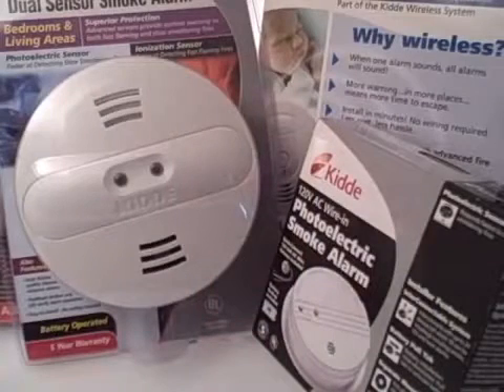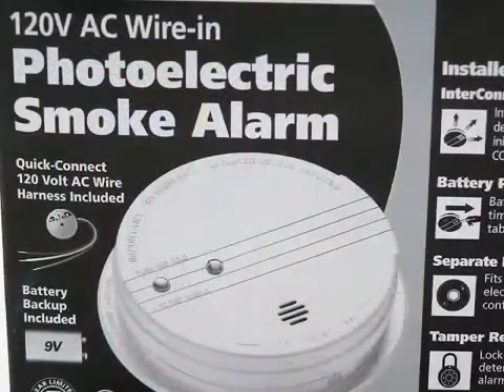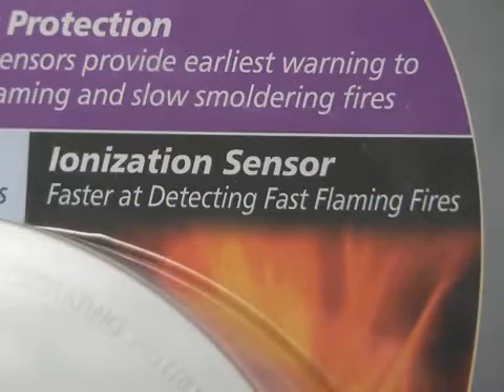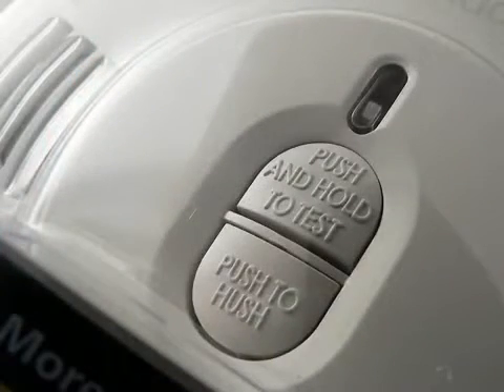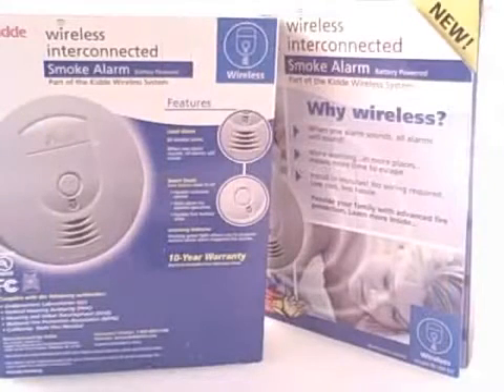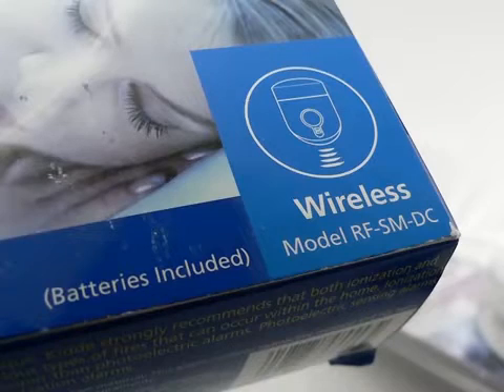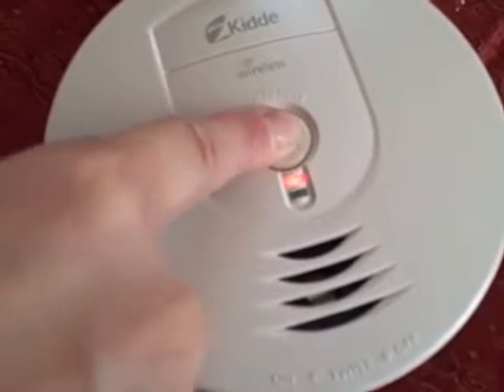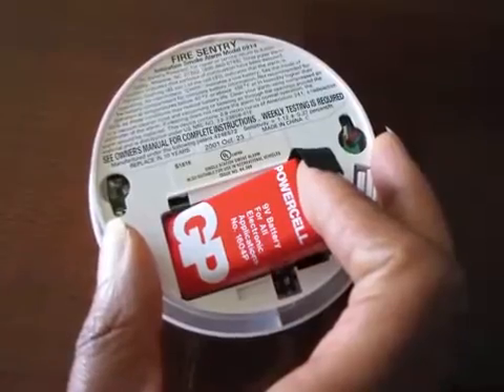Home Smoke Alarm Testing and Maintenance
Sharon Gamache from NFPA® explains how to select the different home smoke alarms, the difference between ionization and photoelectric alarms, and other important features of home smoke alarms.

Home smoke alarms should be tested monthly to make sure they work properly, and should be replaced every 10 years. Home smoke alarms should also be interconnected and installed on every level of the home, inside the bedrooms, and outside the sleeping areas.